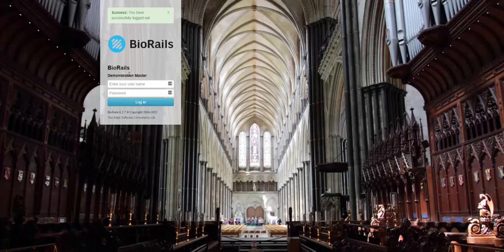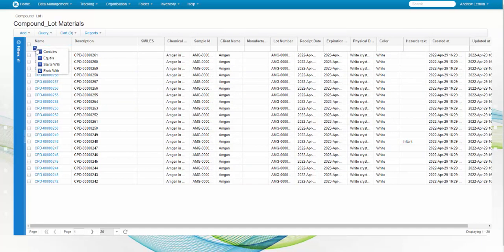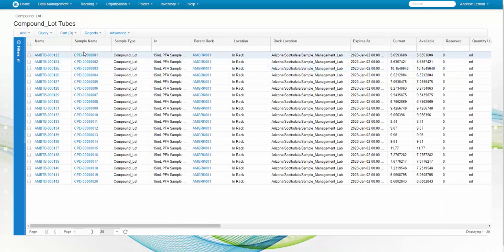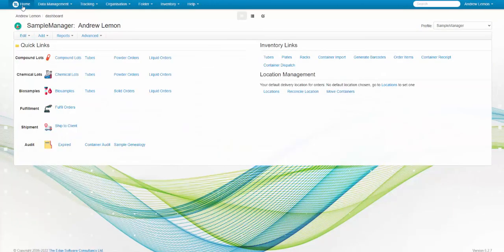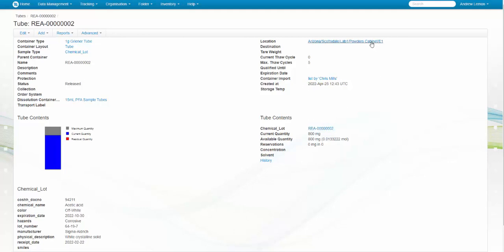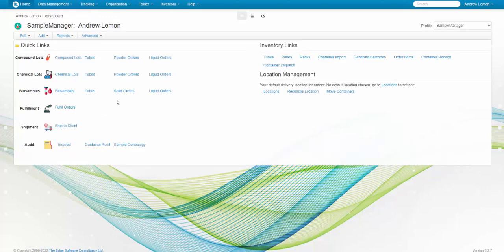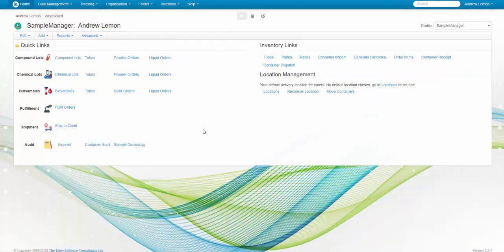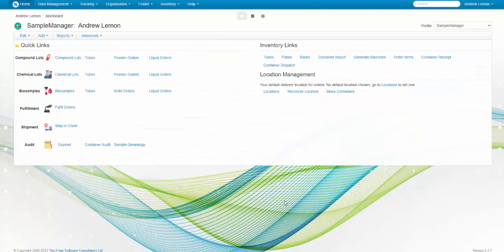Introduction to BioRails Inventory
This is a short introduction to BioRails Inventory system.
It covers the user dashboard and how to explore the inventory and make orders.